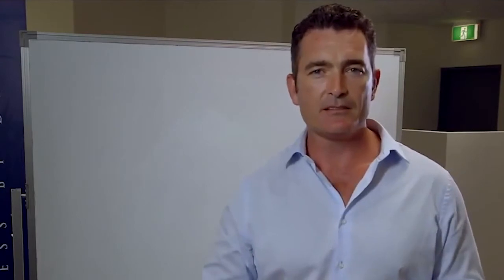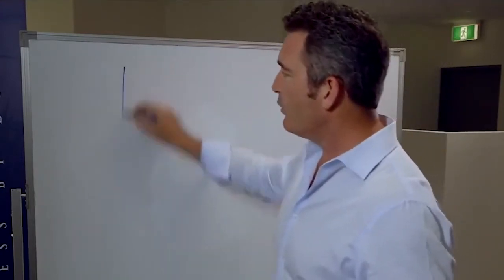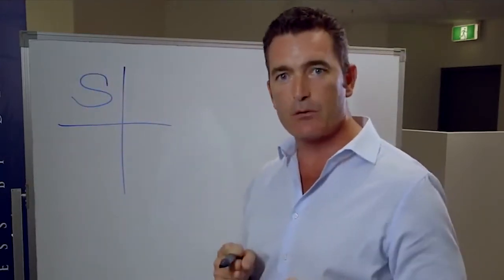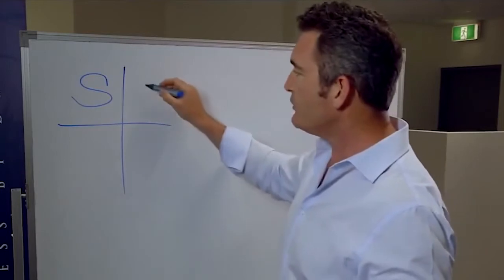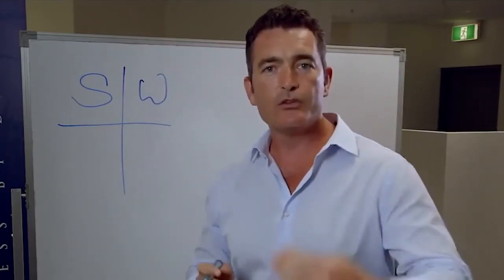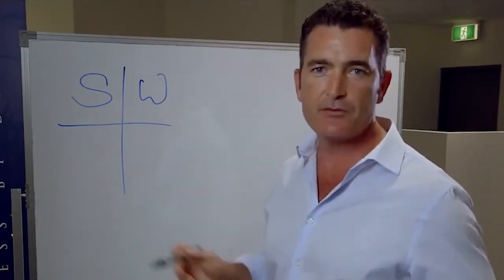Prior Preperation And Property Analysis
All attendees to our "Art of Success" Training and Coaching Event will have the opportunity to win a ticket to Australia!